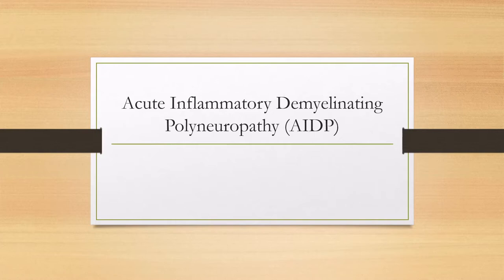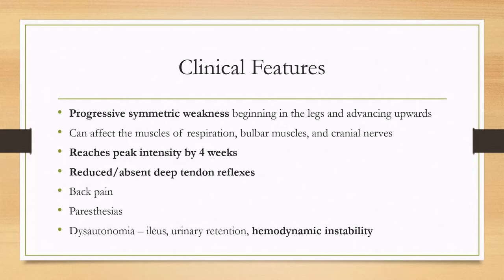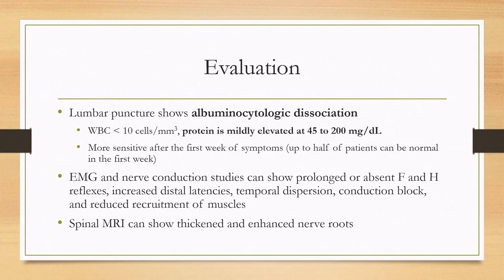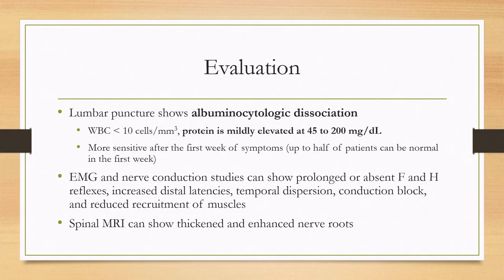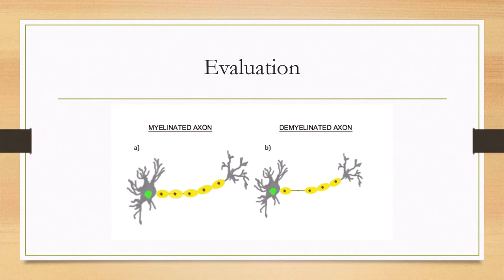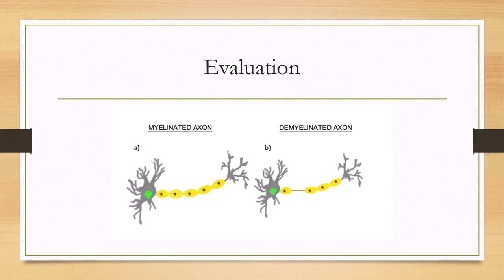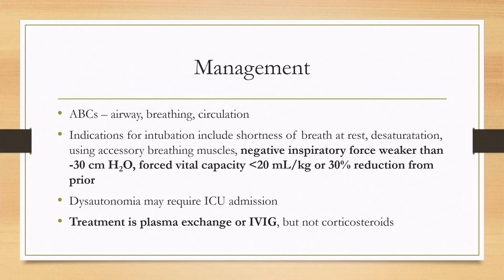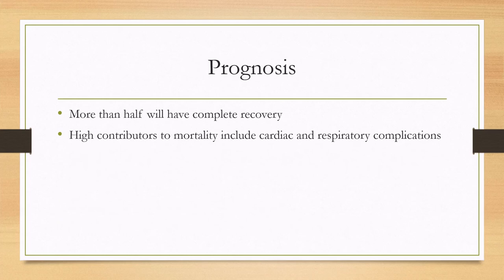Acute Inflammatory Demyelinating Polyneuropathy (AIDP)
0:00 - Background Info
1:01 - Clinical Features
2:07 - Evaluation
5:17 - Management
6:30 - Prognosis